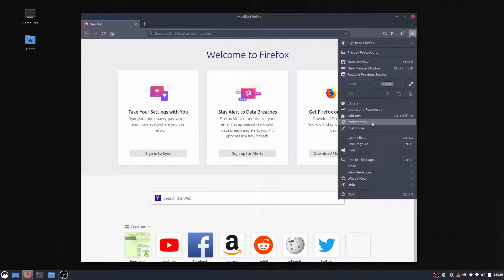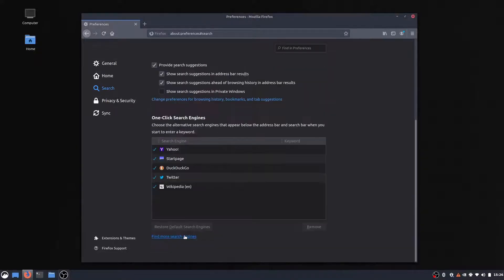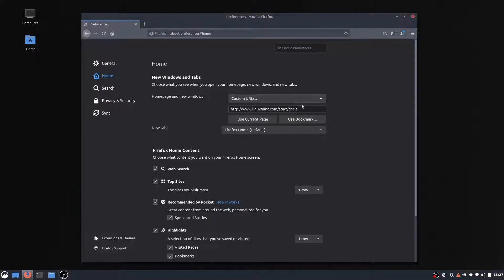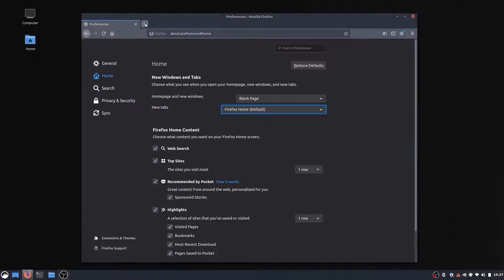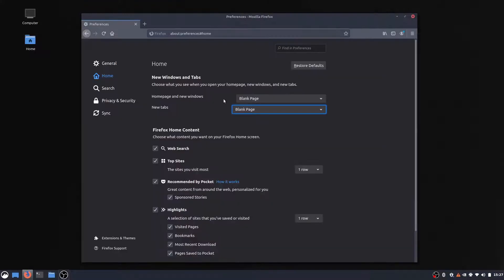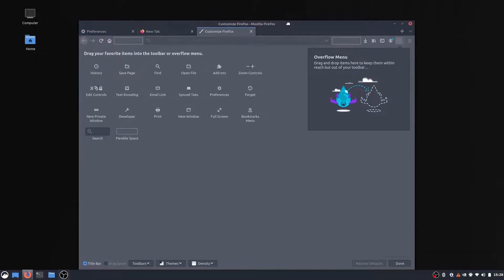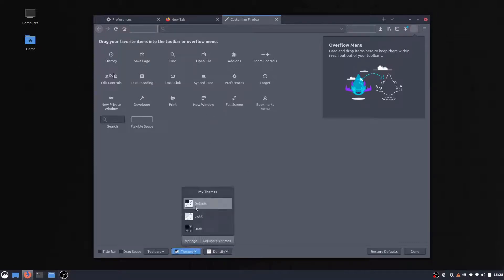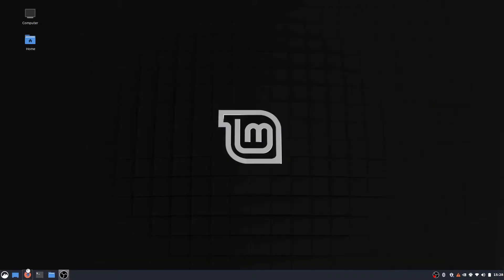How to fix the default Linux Mint Firefox settings (titlebar, search engine, home page)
How to fix the default Linux Mint Firefox (titlebar, search engine, home page)